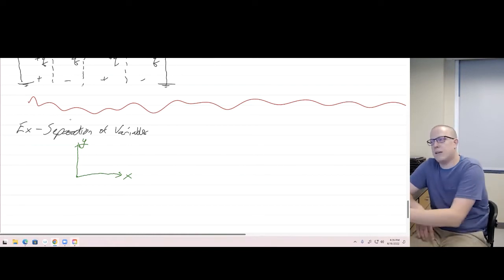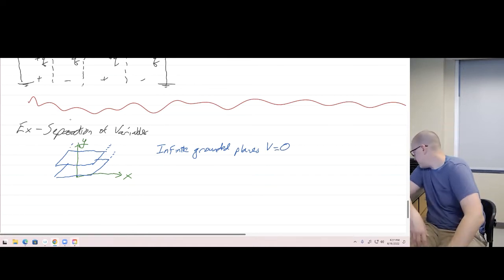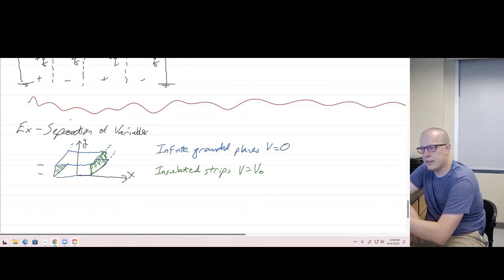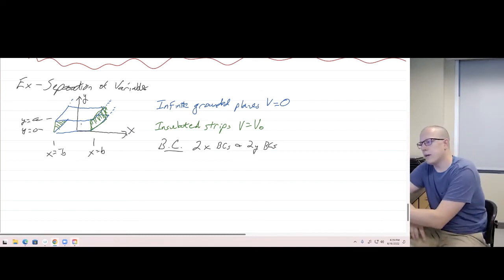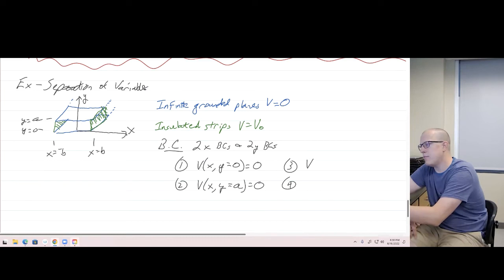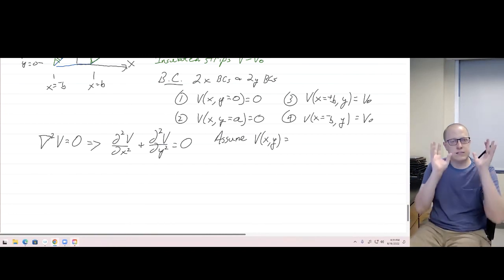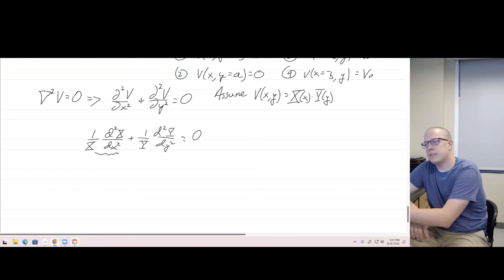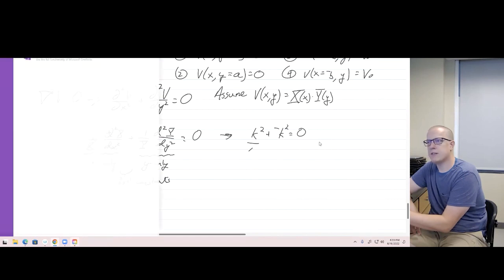Phy302-E&M- Griffiths Chap 3.16.1 Example - Separation of variables - part 1 introduction